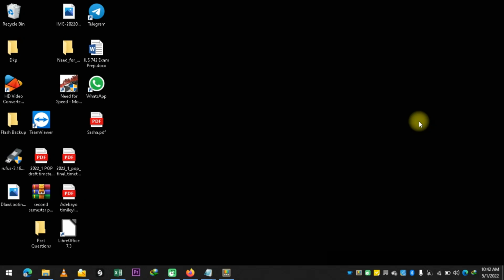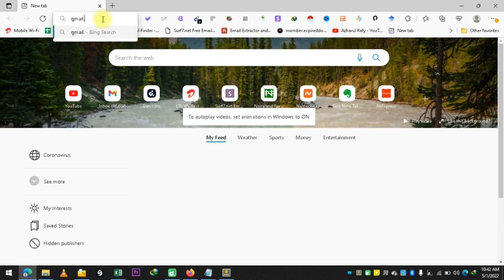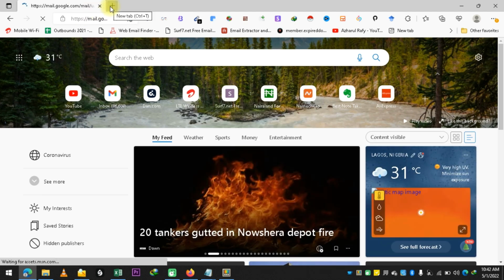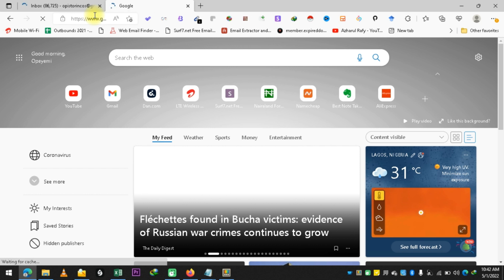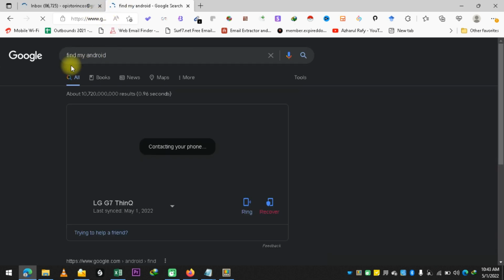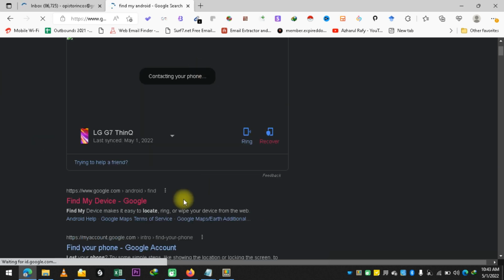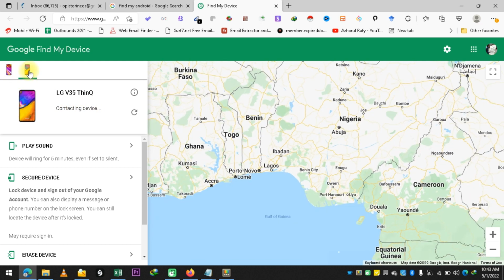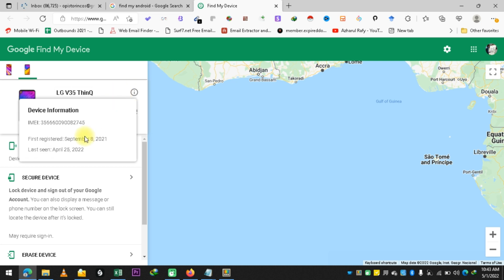How To Get The Imei of a Stolen Android Phone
This is a simple tutorial on how you can retrieve/get the imei of your stolen android smartphone. This tutorial is useful for people who do not have the carton of their phone with them any longer and there is a need to track their android device.